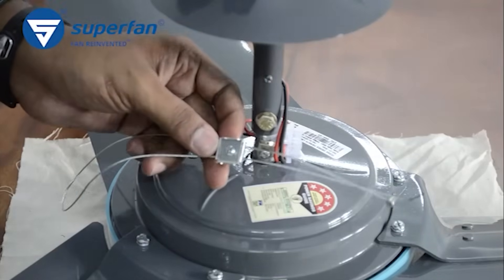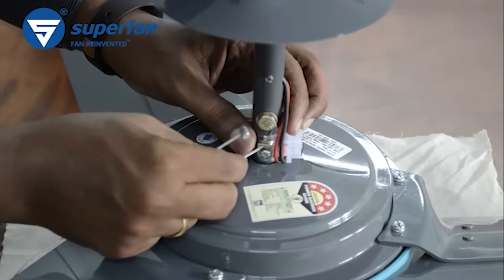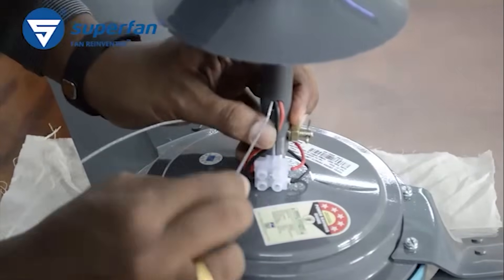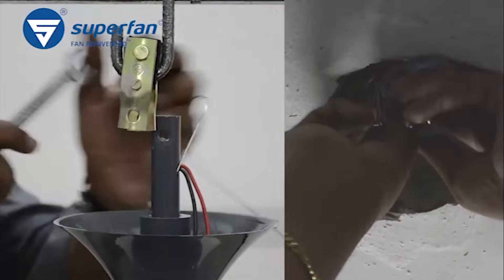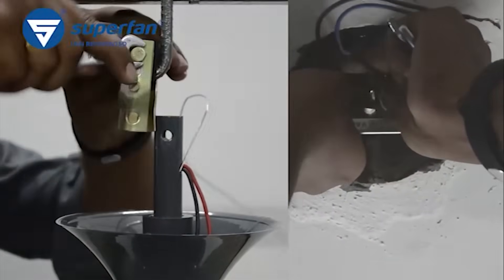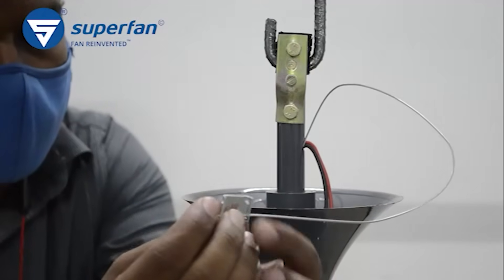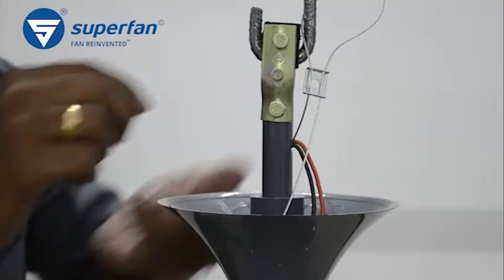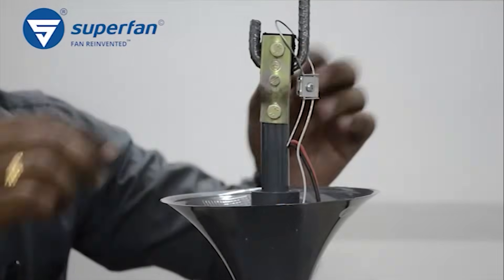How to install ceiling fans with safety rope?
Can a fan fall off the ceiling?

Ceiling fans are unlikely to fall off the ceiling unless they are improperly installed or an unlikely material failure. Installing the ceiling fan with a safety rope is an extra safety feature. It secures the fan to the ceiling hook and avoids the fan from falling even in the case of material failure. As per the IS374:2019 standards ceiling fans are required to be sold along with safety rope assembly.

This accessory will be available in all ceiling fans from June 2022, when the mandatory star labelling takes effect.

Steps to install ceiling fans with safety rope:

Step 1: Unscrew the metal clamp in the ceiling fan safety rope. The clamp slits into two pieces. Unwind the rope apart.  Insert the un-beaded end of the safety rope through the support clip from bottom to top. Pull the safety rope until the beaded end to the support clip. Thread the un-beaded end of the safety rope through the hole at the bottom end of the down rod.

Step 2: Pull the safety rope through the opening at the top end of the ceiling fan down rod. Fix the shackle kit in the ceiling hook. Ensure the tightness of the shackle nut, so that the rubber support holds the clamp in the ceiling firmly.  Use the cotter pin to secure it.

Step 3: Further, fix the ceiling fan assembly onto the shackle using a bolt-spring washer, and the nut to ensure its tightness. Use the Cotter pin to secure further. After the fan is secured by the shackle kit thread the un-beaded end of the safety rope with the ceiling hook.

Step 4: Leave a slack on the safety rope loop such that the ceiling fan is not supported by the safety rope alone. Fasten the other piece of the metal clamp onto the loop twice using screw and nut, this secures the safety rope. Fold the free end of the safety rope back into the down rod.

Check out our blog to know how to install ceiling fans safely for best performance